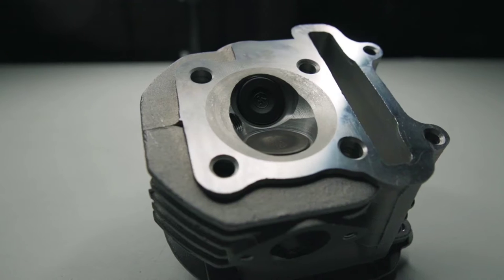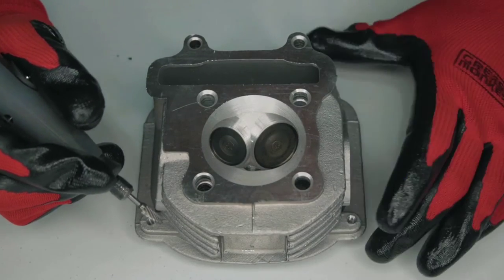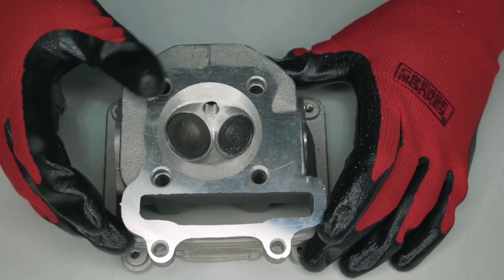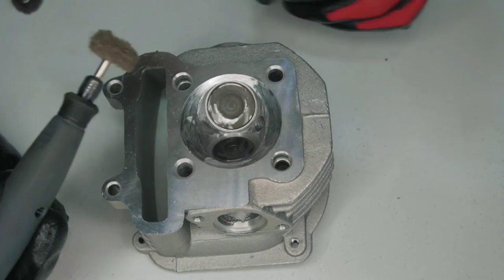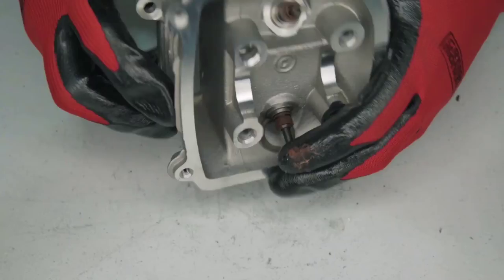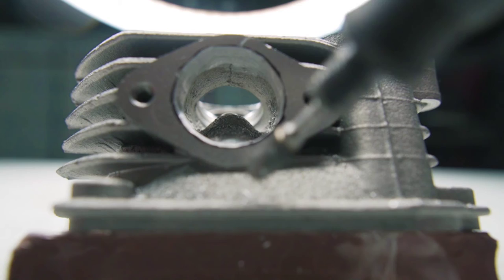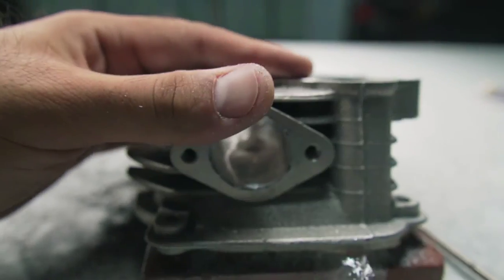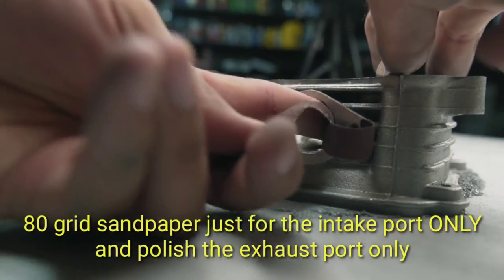GY6 CYLINDER HEAD PORTING/2019 VITACCI ROCKET 🚀👌😎